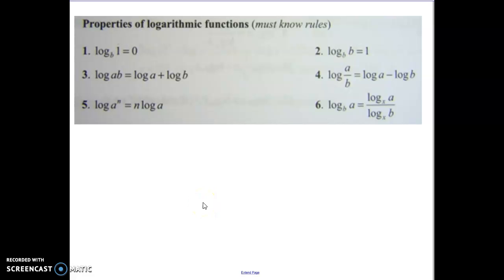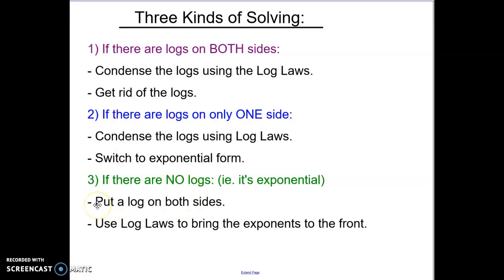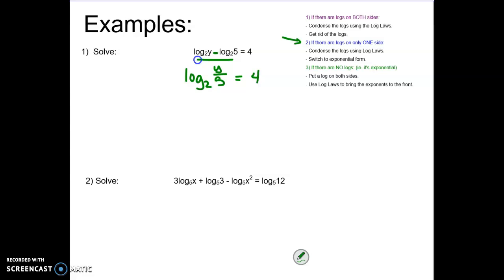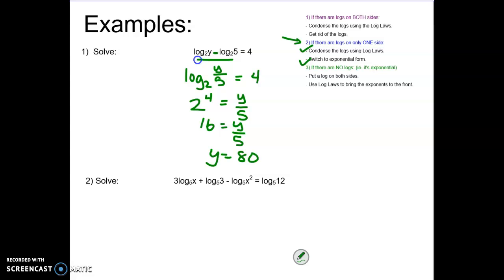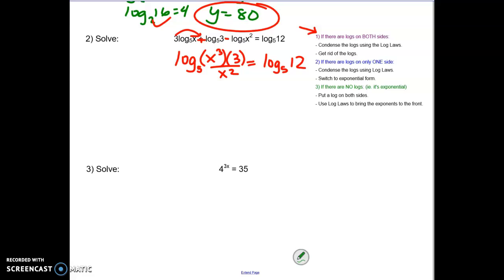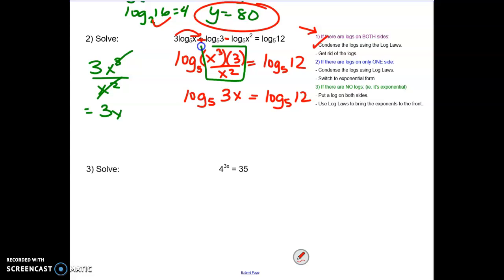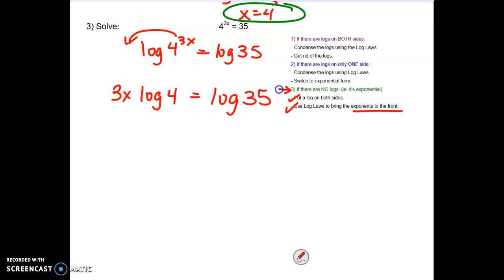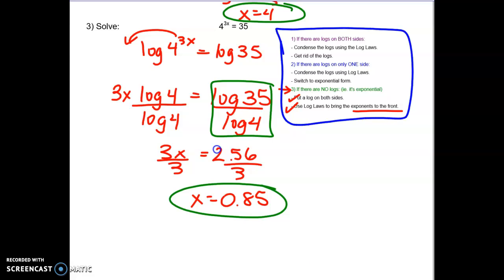PC30 8.4 Log Equations Extra Examples